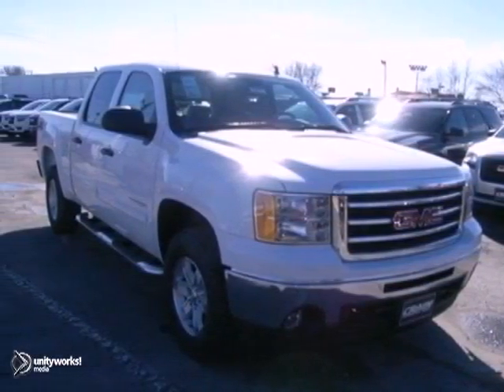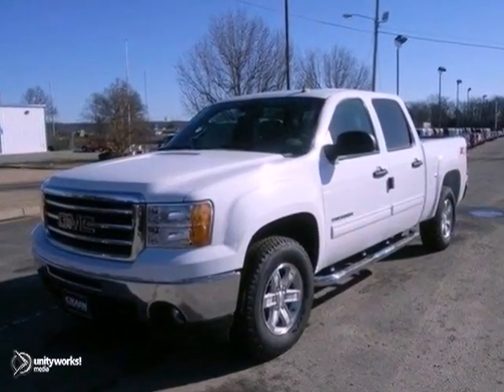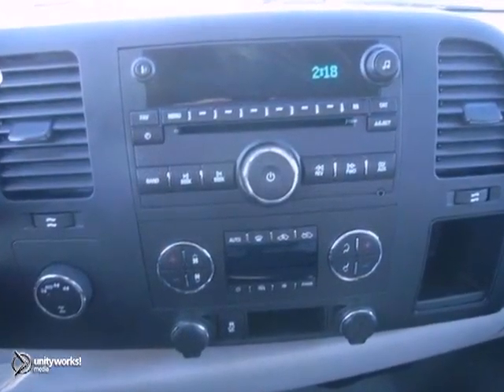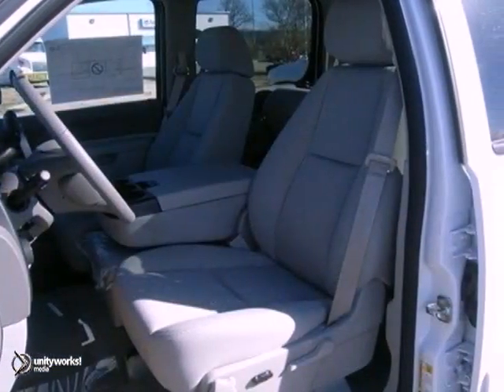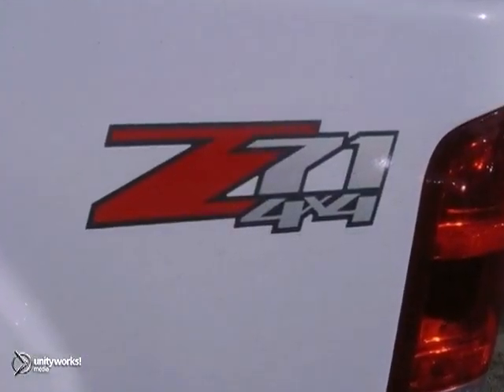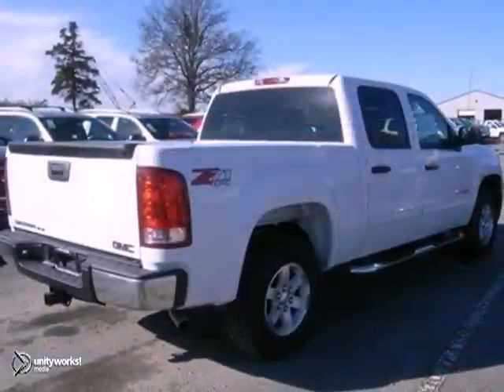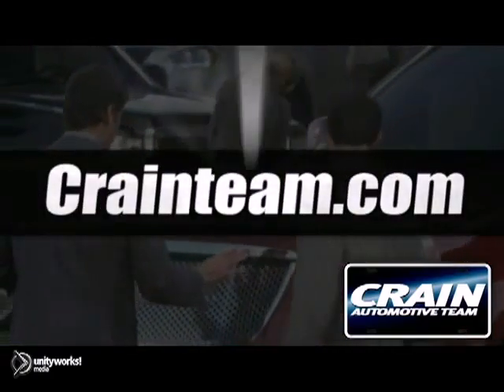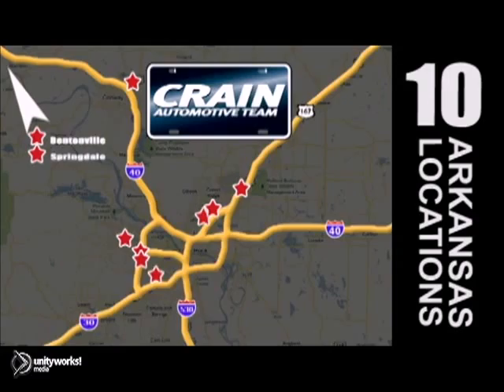2013 GMC Sierra 1500 Conway Little Rock, AR 3GT2011 - SOLD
Year: 2013
Make: GMC
Model: Sierra 1500
Trim: SLE
Engine: Gas/Ethanol V8
Transmission: Automatic
Color: SUMMIT WHITE
Interior: TITANIUM CLOTH
Stock #: 3GT2011
a onclick="cancelEvent(event);ceP(this);" href="javascript:;"Get Internet Price/acentera href=" src= width=155 height=42 border=0/a/center

Address:
1003 North Museum Road